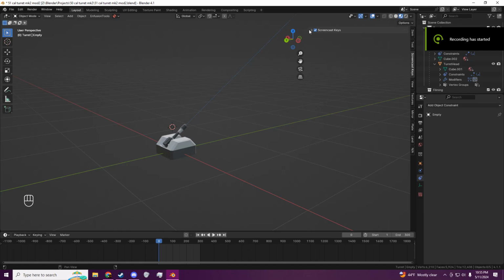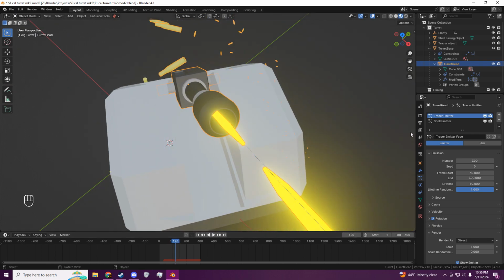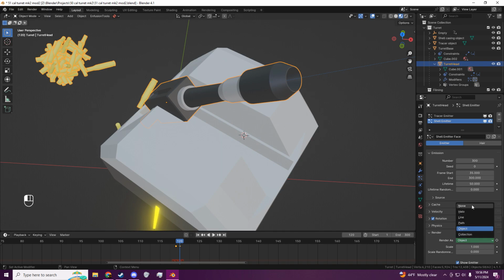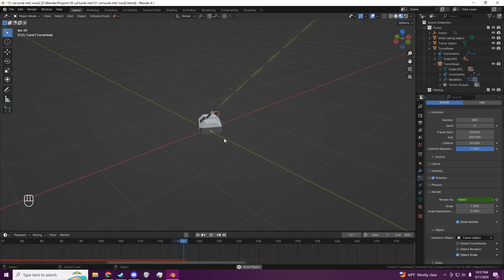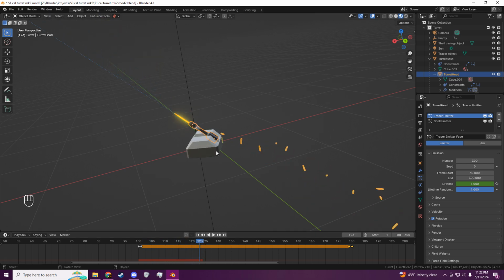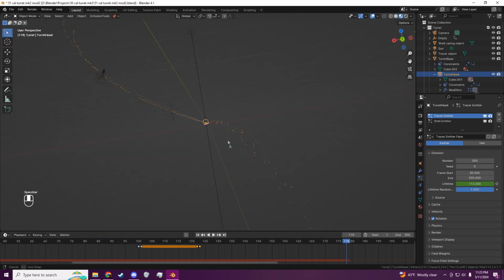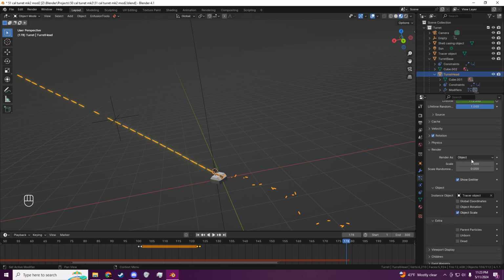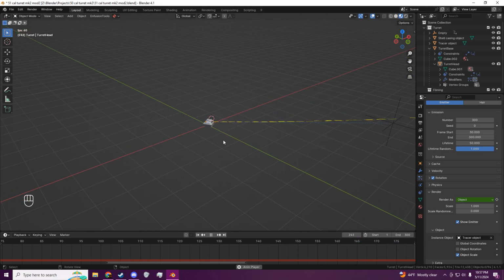Blender Particle Systems: Keyframing the Enabling and Disabling of Particles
This short Blender tutorial will show you how to enable and disable the generation of particles, in Blender's particle system this can be useful for weapons, special effects, or any situation where you need precise control over when particles are emitted